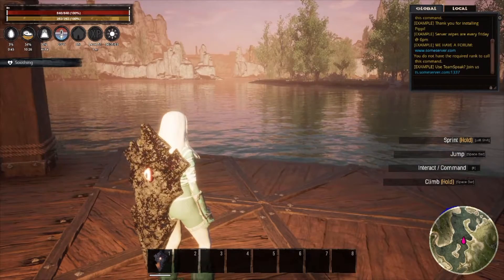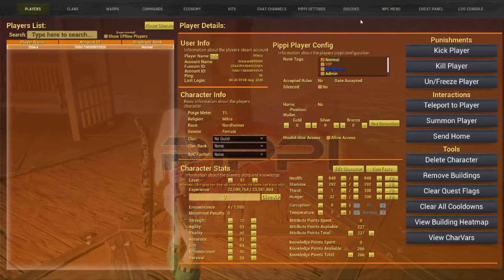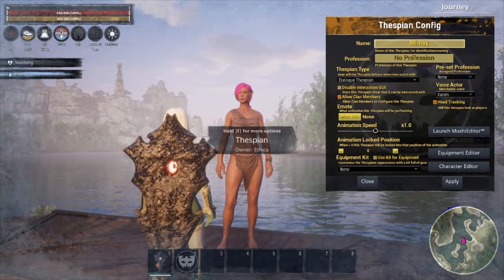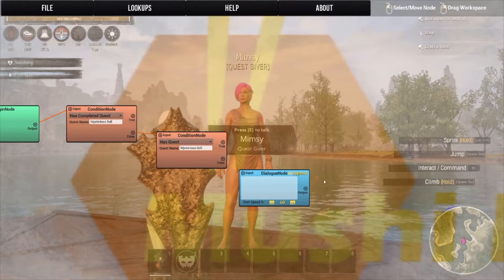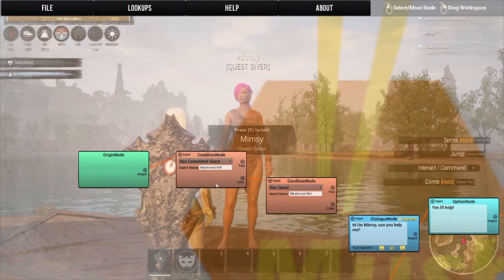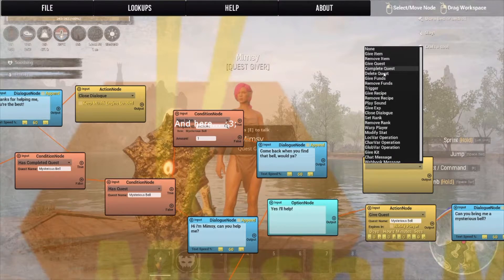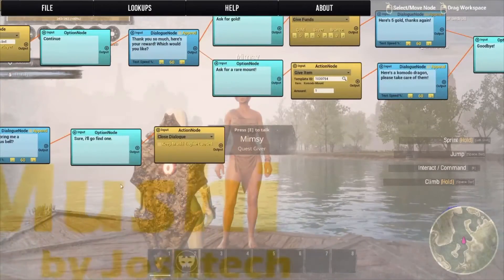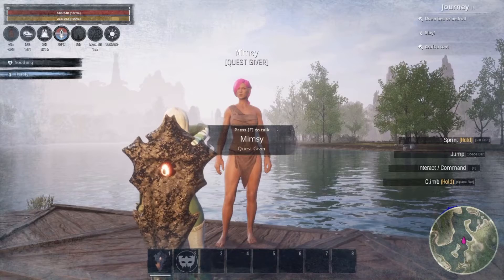Creating a Non Repeating Quest with Pippi - Conan Exiles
A step by step video with instructions on how to create a non-repeatable quest using the Pippi User & Server Management mod on the PC/steam version of the game Conan Exiles.